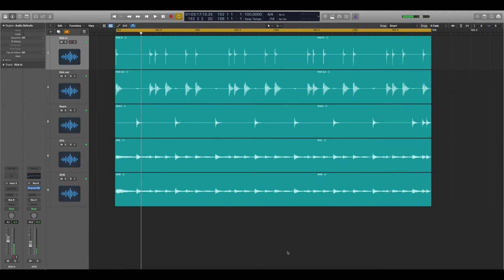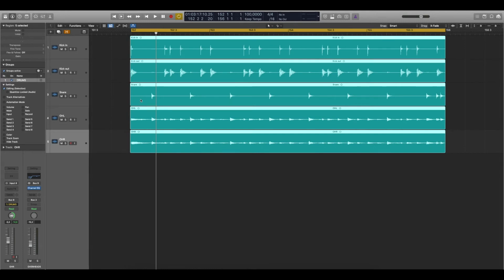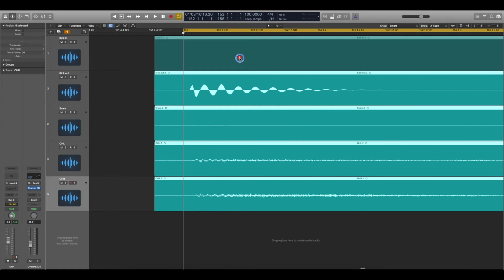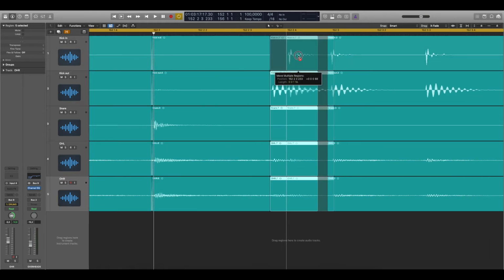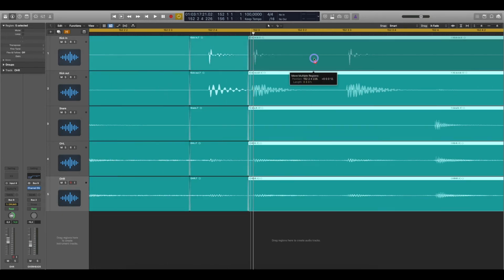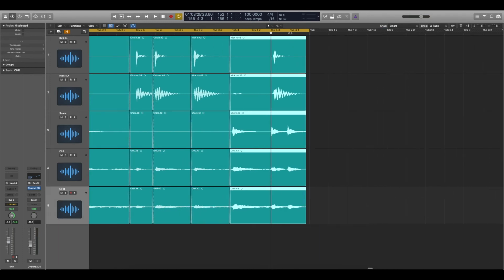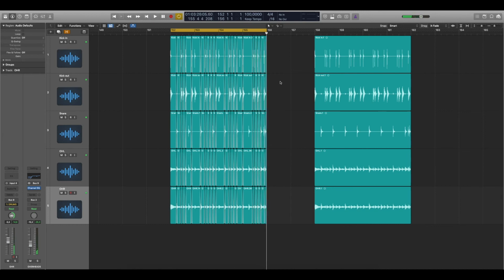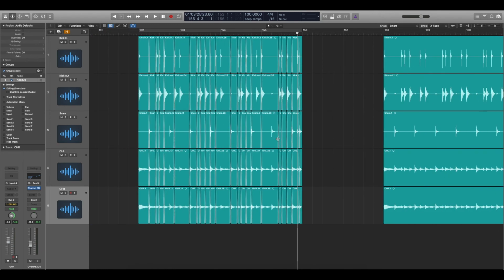How to Edit Drums in EVERY DAW – ToughTones.com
Drum editing explained and showed through an example. You get to see how to edit drums in every DAW.